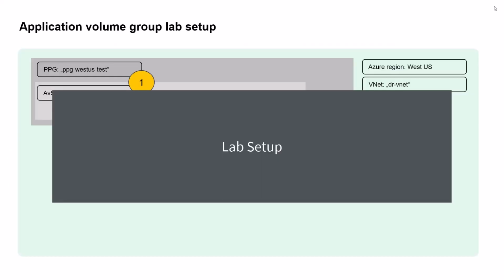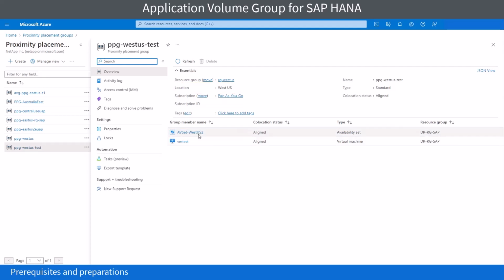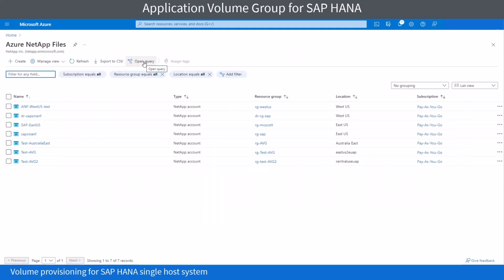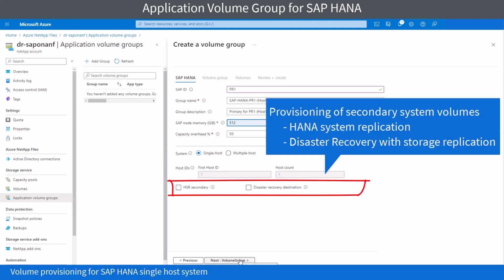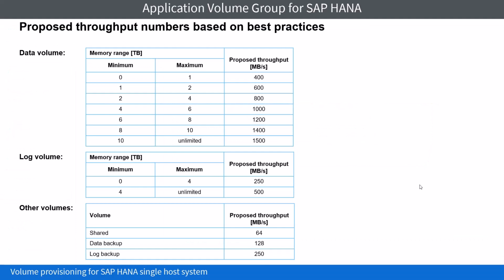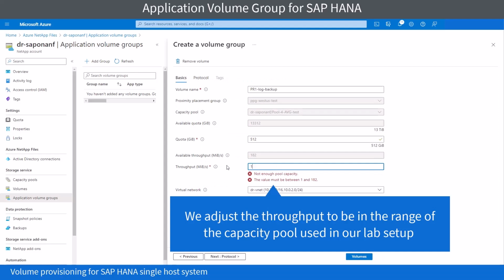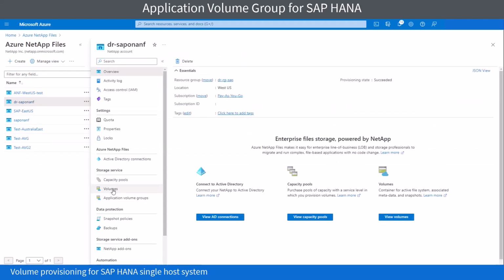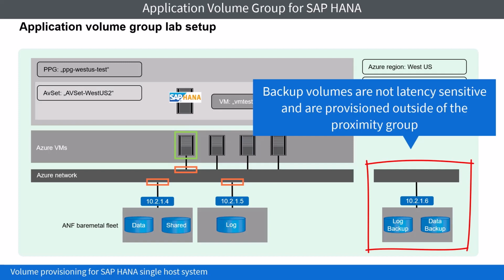How-to: Azure NetApp Files application volume group for SAP HANA: 1 - Single Host HANA System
This is the first video in a 4-part series explaining the feature Application volume group for SAP HANA. Application volume group for SAP HANA is a feature that allows for simplified deployment of Azure NetApp Files volumes for use with SAP HANA databases running on Azure virtual machines, for optimal performance and lowest TCO. Part 1 walks you through the preparations and the volume provisioning workflow for an SAP HANA single host system.